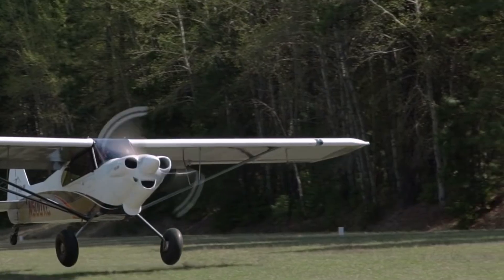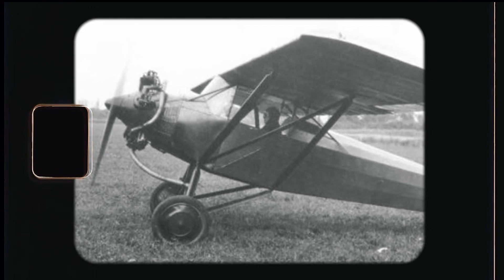Piper PA-18 Top Cub - Best STOL Bush Plane | History, Specs and In-Depth Review!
Piper J-3 "Cub" and its big brother Piper PA-18 Top Cub is one of the most popular short landing and takeoff airplanes. In this video we talk about the history of the older J-3 Cub, cub special, PA-18 top cub and supercub, its specs, modifications and also talk about the modern cubcrafters super cub, and carbon cub too. This historical aviation documentary will show how piper pa-18 top cub and super cub might be the best plane for you!

00:00 Intro
00:56 J-3 Cub History
02:23 Piper Cub in World War 2
03:40 Post-War Time - PA-18 Super Cub
04:19 STOL Cub Features
06:07 Cubcrafters
06:41 Super Cub Specs